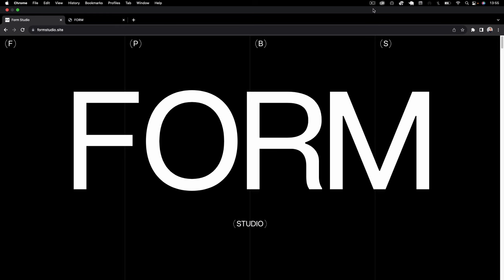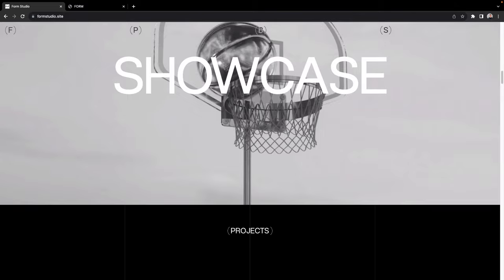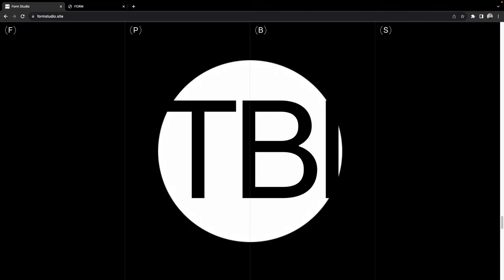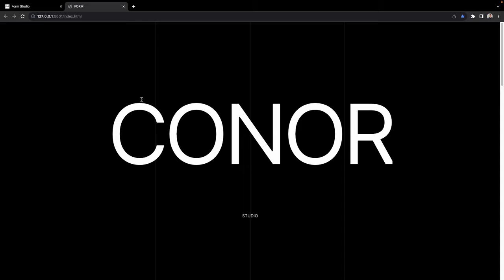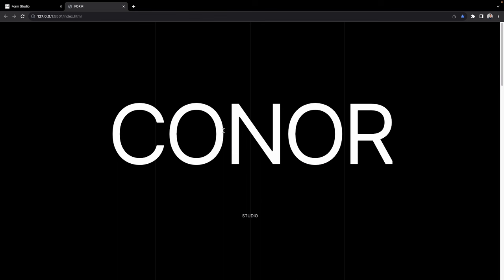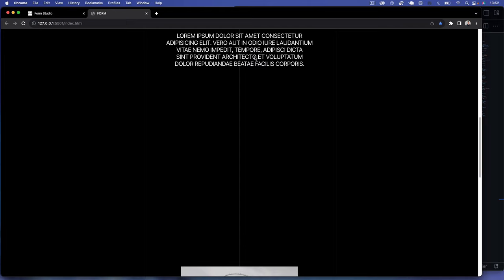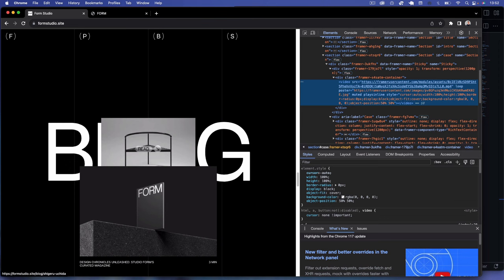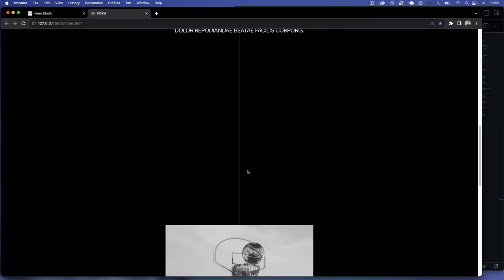Mini Course Part 1: AWWWARDS Remade - Form Studio - Video Scale on Scroll With HTML, CSS and JS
Hi guys,

Back with a multipart series where we are looking to recreate the scroll effects on the Form Studio

In this video we will create the hero, about and video sections. We will also be implementing the video scale to viewport transformation on scroll.

We will only be using vanilla JavaScript for this project.

Conor